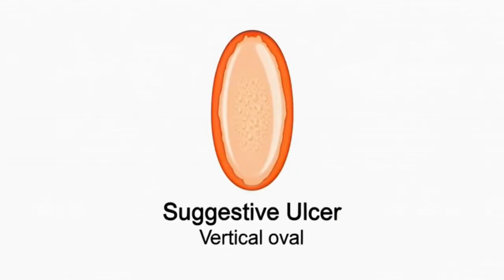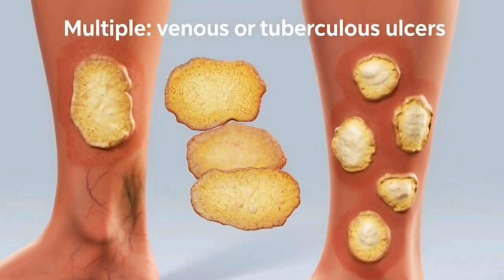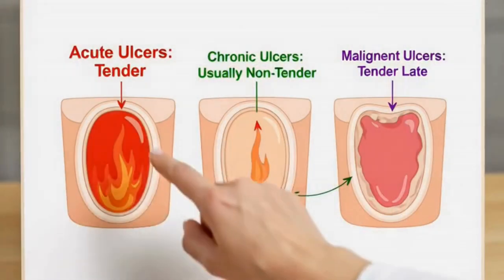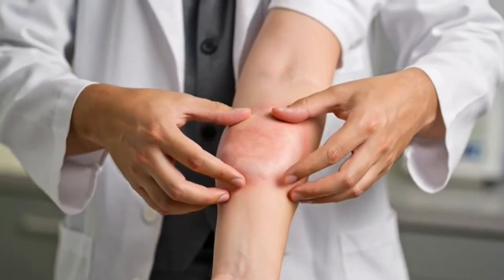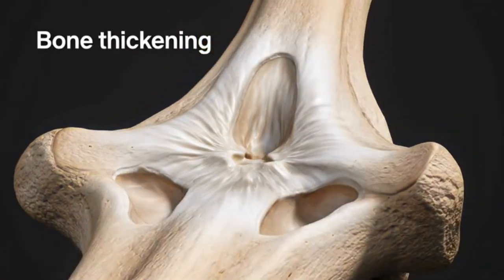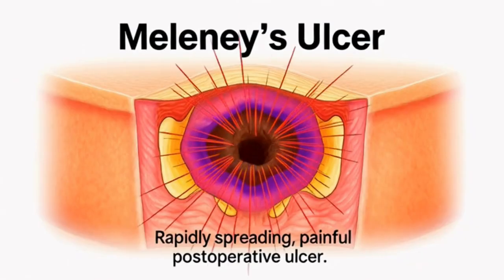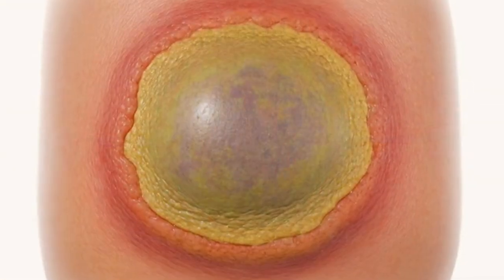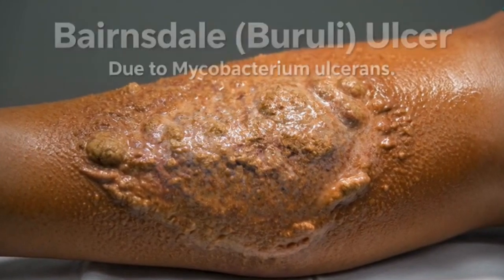Clinical Examination of an Ulcer: Don't Make These Mistakes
In this comprehensive surgical tutorial, we explain the clinical examination of an ulcer in a clear and organized step-by-step approach.

You will learn how to evaluate:

✅ Site and size of the ulcer
✅ Shape and edge characteristics
✅ Floor and base of the ulcer
✅ Discharge and surrounding skin changes
✅ Palpation findings
✅ Regional lymph node examination
✅ Differential diagnosis and clinical interpretation

This lesson is essential for:

Medical students
Surgical residents
OSCE candidates
Doctors preparing for exams
Nurses and healthcare professionals

🎯 By the end of this video, you will be able to confidently perform and interpret the clinical examination of any ulcer.00:00 Introduction
01:12 Definition of an Ulcer
02:05 Inspection
05:30 Palpation
08:20 Examination of Lymph Nodes
10:00 Differential Diagnosis
12:15 Clinical Pearls